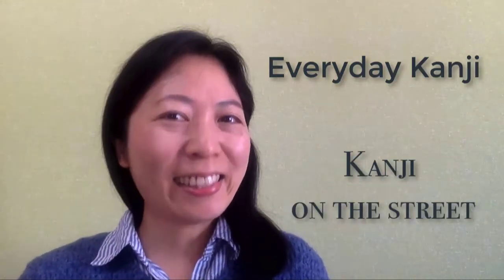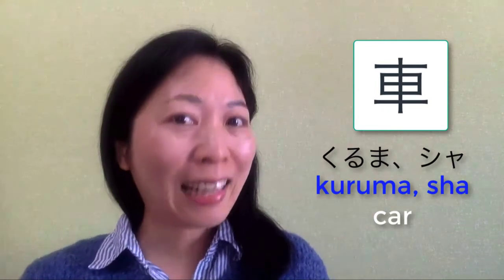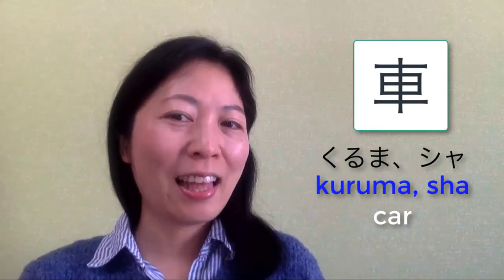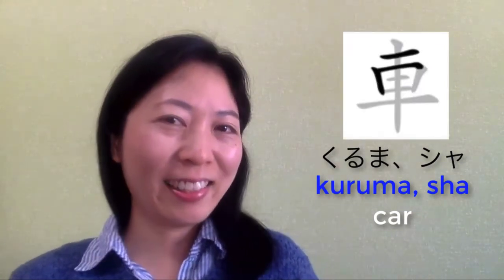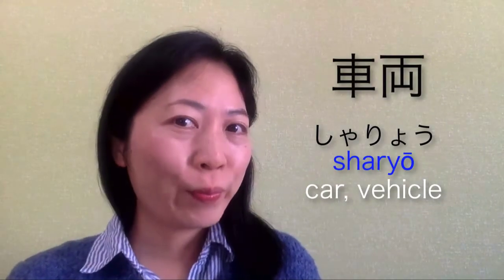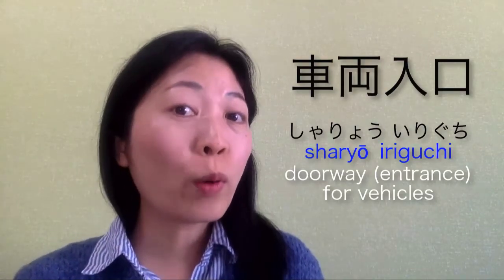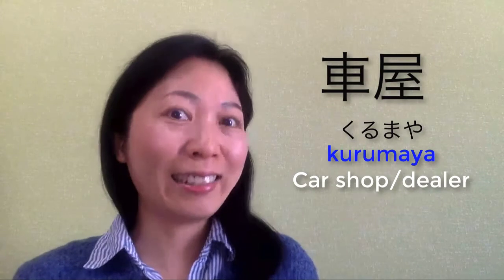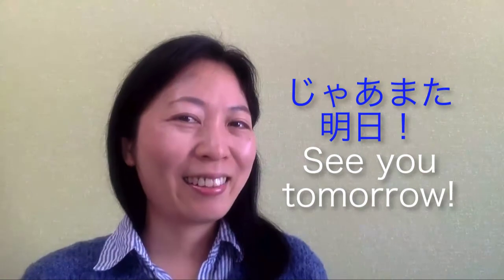Kanji on the street #10 車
😀Kazue’s Membership Online Course【Learn Japanese Effectively】😀
[All other Kanji on the Street videos are in this online course!]

Everyday Kanji, Kanji on the street #10 車
Meaning: car, vehicle
Let's find out more about 車